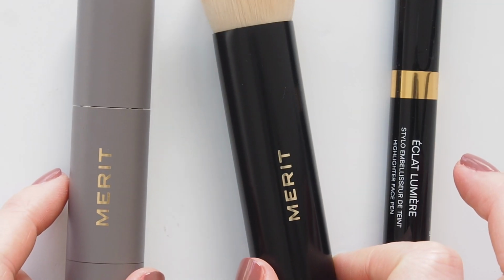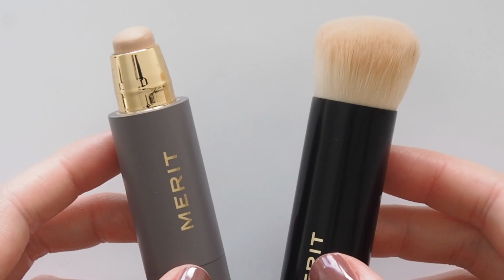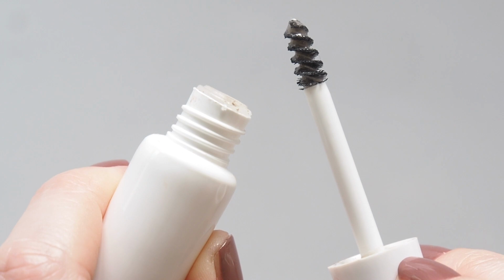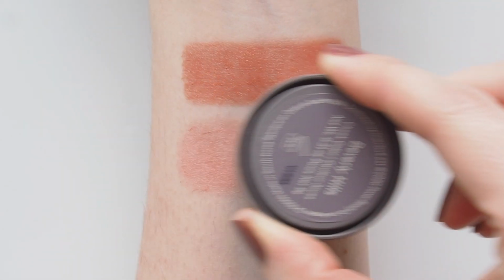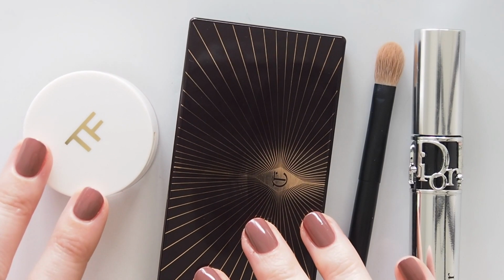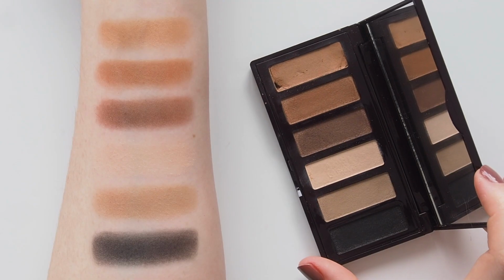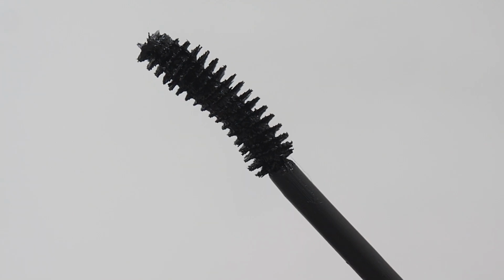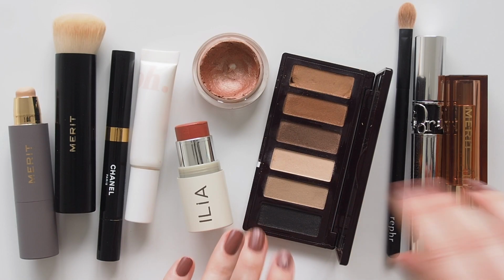Everyday Makeup Routine | Fresh Skin and Creamy Multitaskers | AD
Wondering what’s in my makeup bag at the moment? Handy multitaskers and glowy shadows. I’ve been raving about MERIT’s minimal creamy range recently so I’m thrilled to be working with the brand!

Matilda x